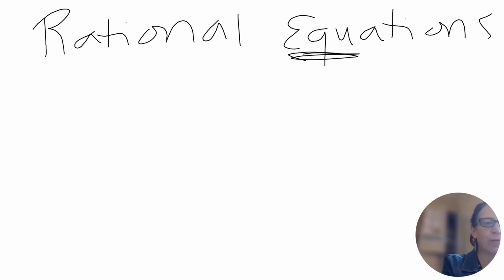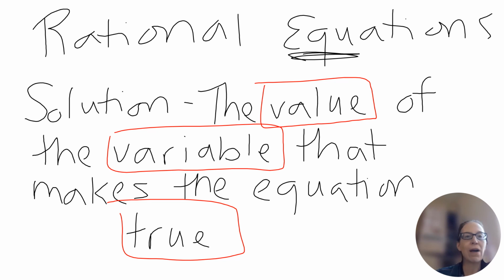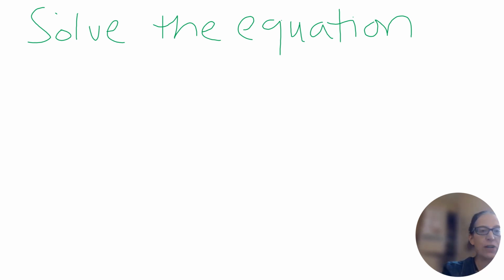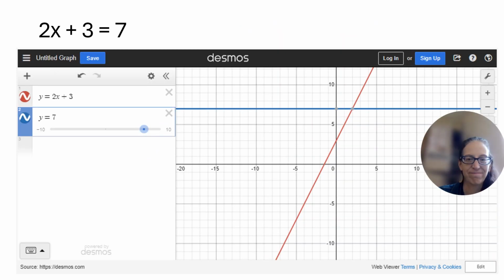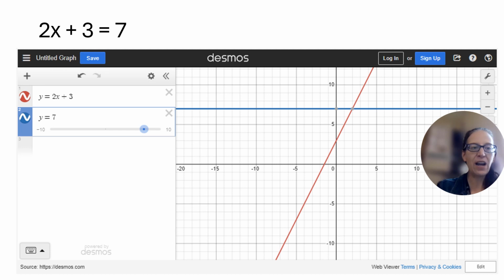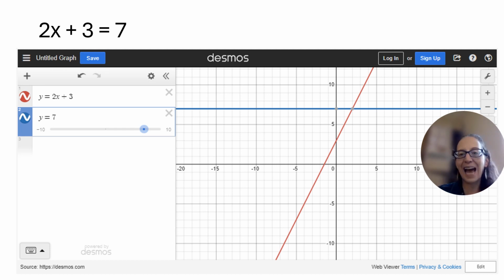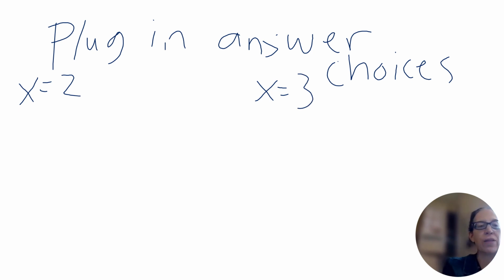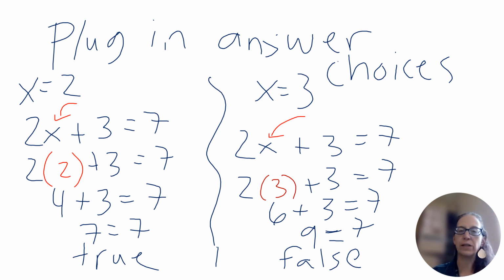Unit 7 Lesson 4 Strategies for Solving Equations